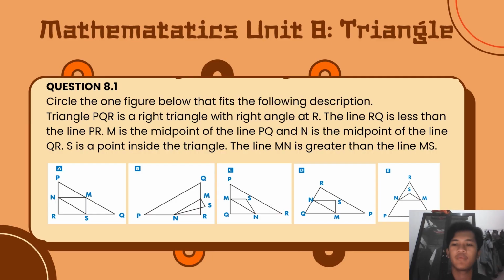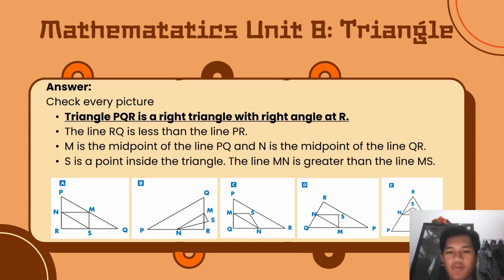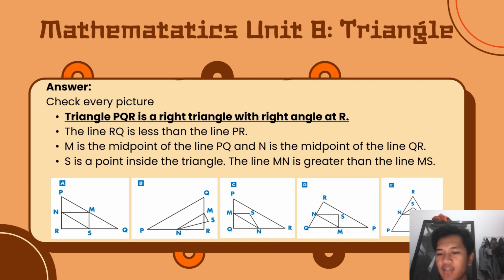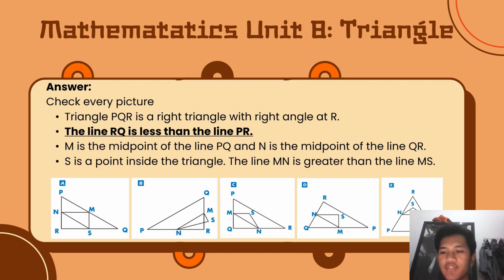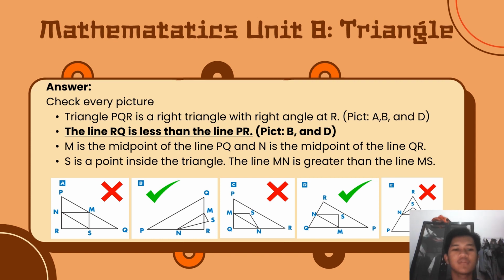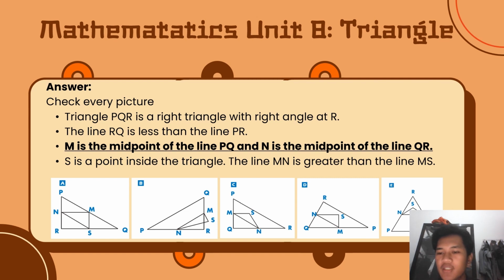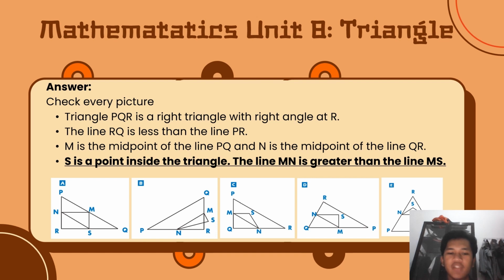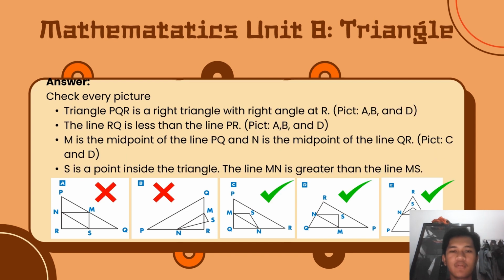Final Assignment EFM 2_Dewa Made Wikan Jayanteka Hardika_2113011094